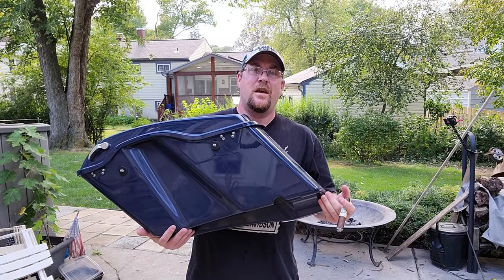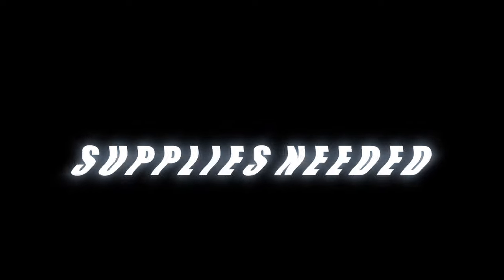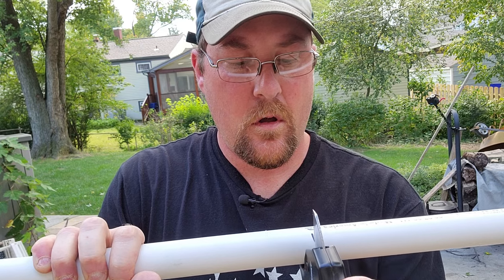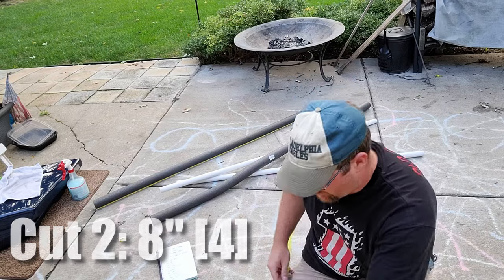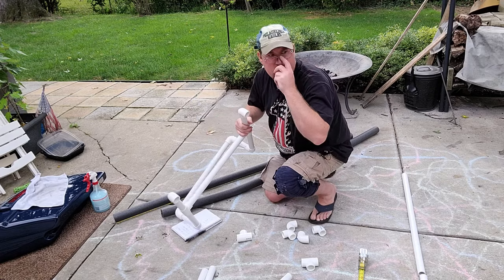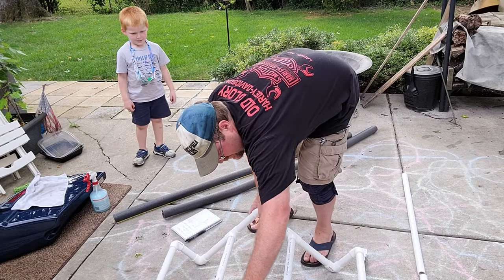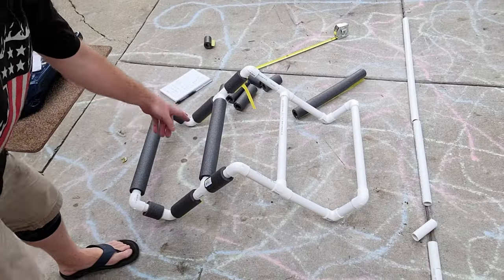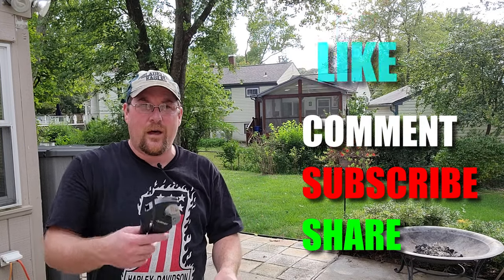EASY DIY: Saddlebag Stands for Harley Touring Bikes! From supplies to steps to the finished Product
Why spend a bunch of money when one run to the Home Improvement Store of your choice can net you a very functional SADDLEBAG STAND / RACK for your Harley Street Glide, Road Glide, Ultra, Limited, or Road King?  The stand even works with EXTENDED Saddle Bags!

In this video, I'll go step by step, including all the necessary supplies, cuts / lengths, and assembly.

Chapters
00:00 Intro
00:38 Tools Needed
01:03 Supplies Needed
01:21 PVC Cuts to Make / Lengths Needed
03:00 Assembling the Saddlebag Stand
03:46 DISTRACTIONS!
04:32 Completed Stand
05:01 Adding Foam Insulation / Lengths Needed
05:55 Wrap-Up / DEMO